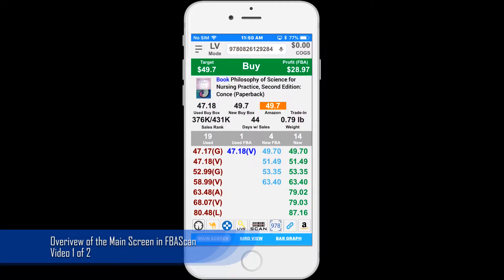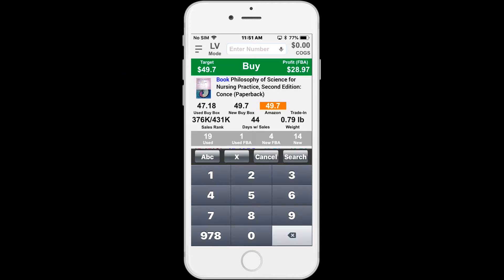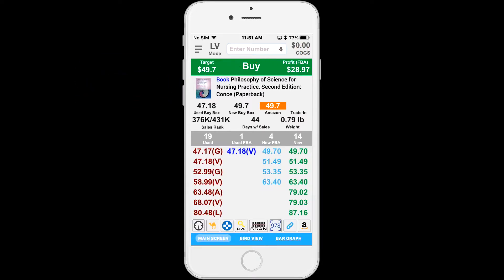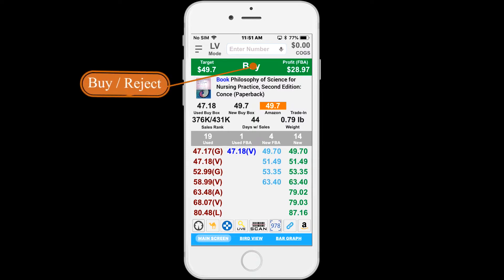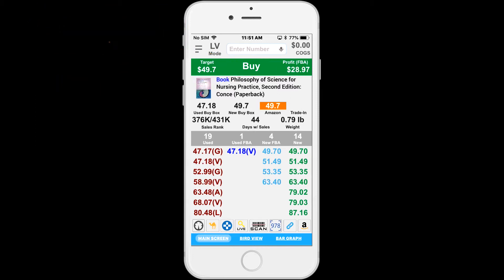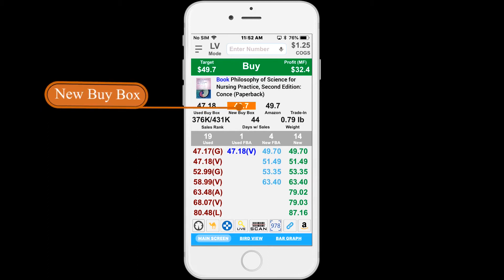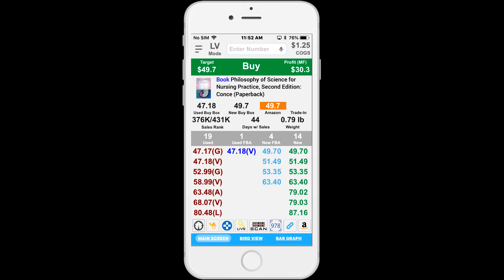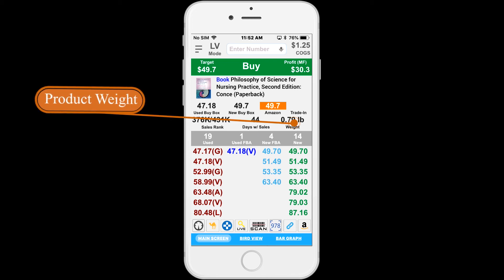FBAScan Scouting App Main Screen Walk Through 1/2